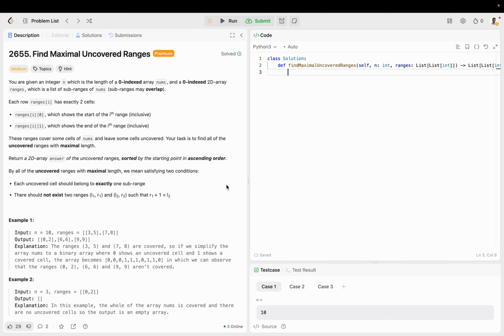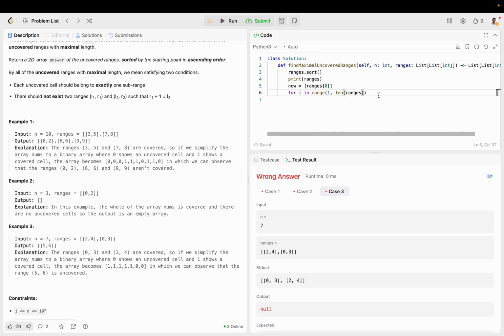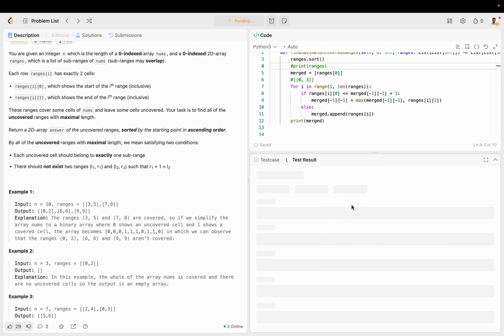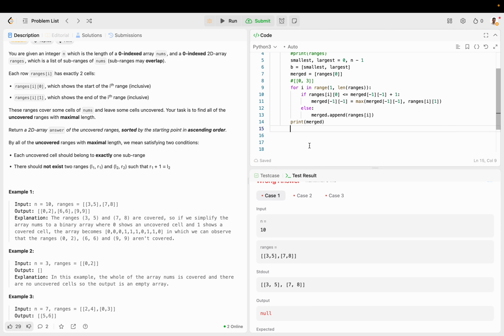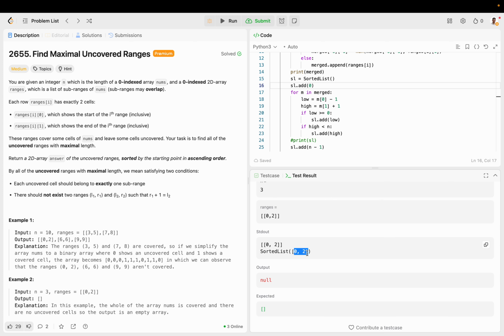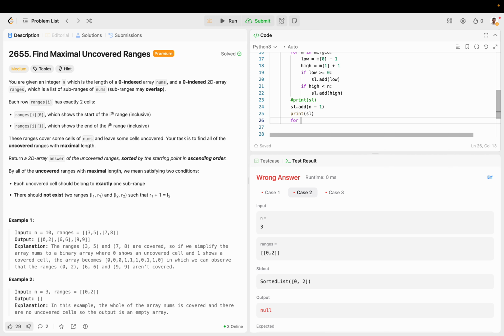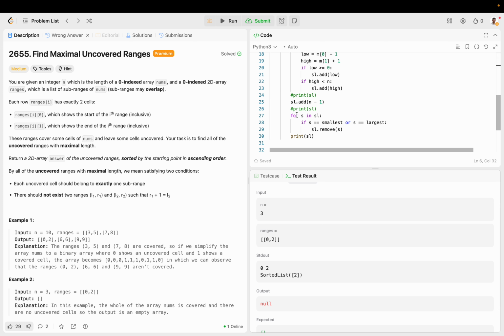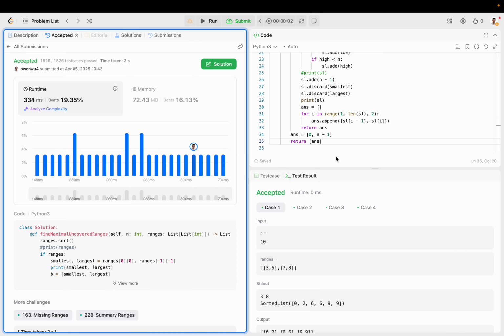Find Maximal Uncovered Ranges